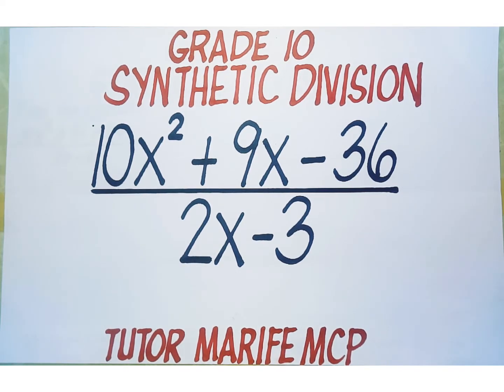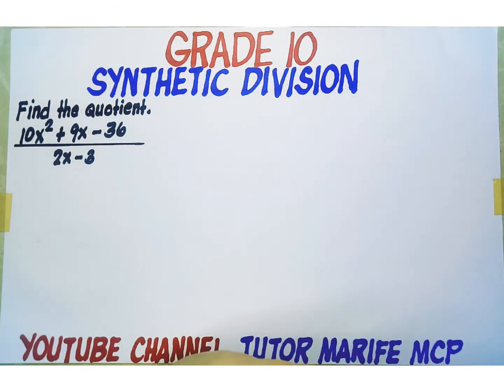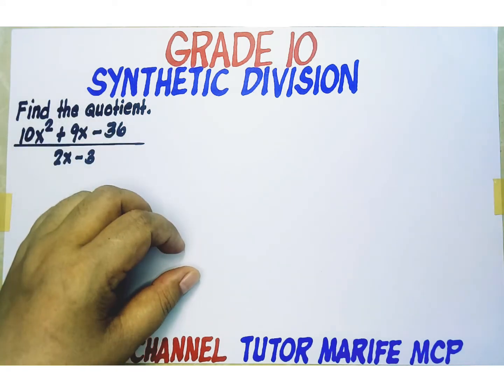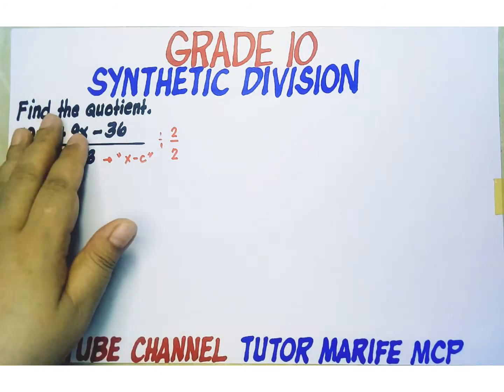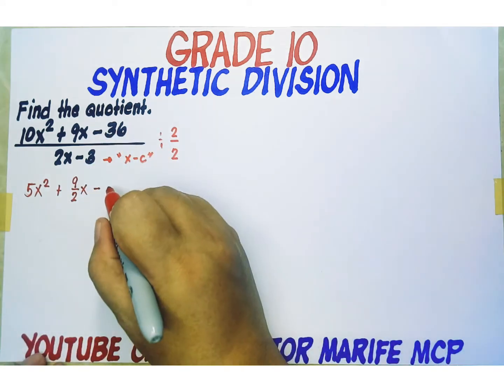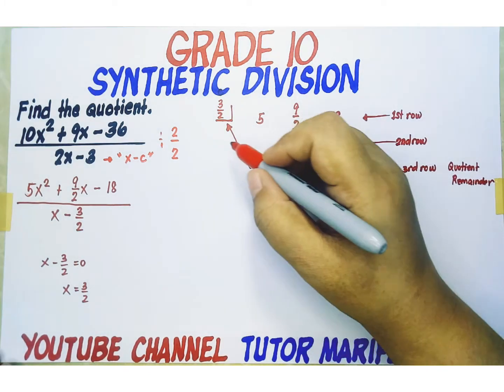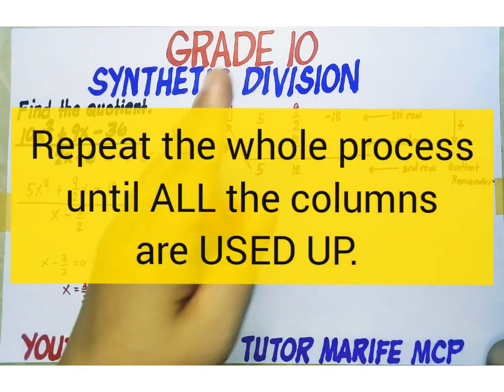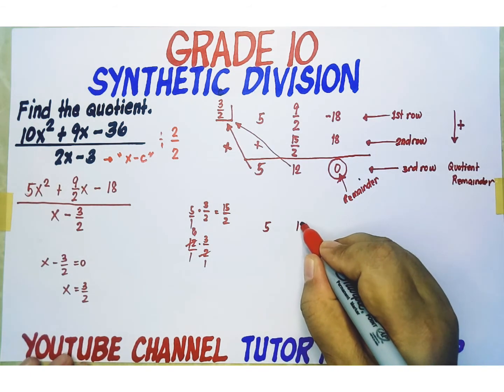Grade 10 | Use SYNTHETIC DIVISION to find Quotient | Divisor is NOT in x - c Form || By Tutor Marife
This video explains how to find the quotient using the SYNTHETIC DIVISION.
It also explains what needs to be done if the divisor is not of the form x – c.